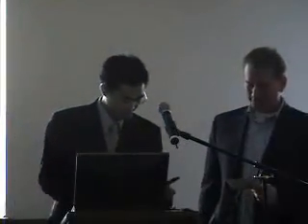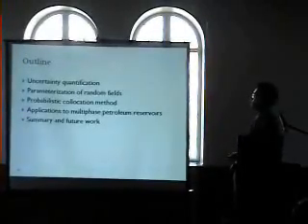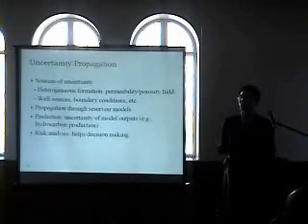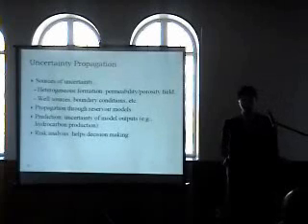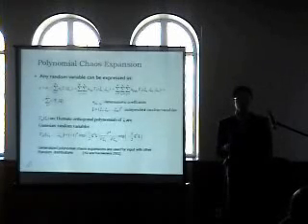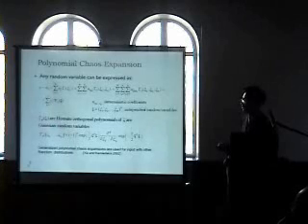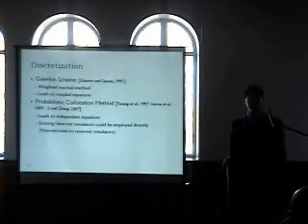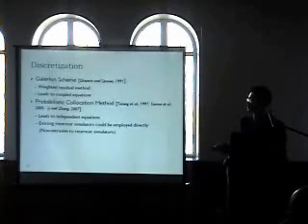Part1 Heng Li - Efficient Non-Intrusive Uncertainty Quantification in Reservoir Simulation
Efficient Non-Intrusive Uncertainty Quantification in Reservoir Simulation
Heng Li with D. Zhang
part 1
Mork family Department of Chemical Engineering and Materials Science, USC
The 4th Annual Graduate Student Research Symposium